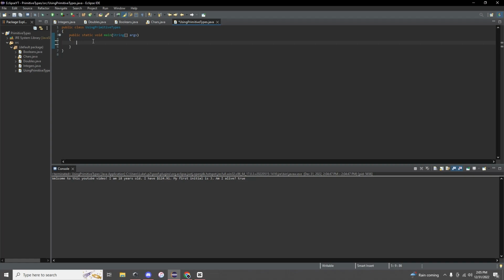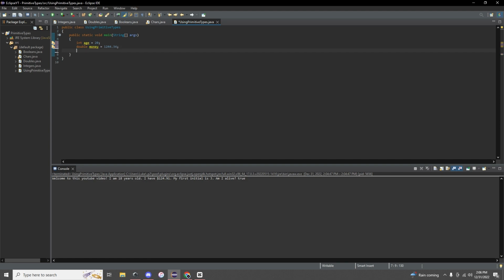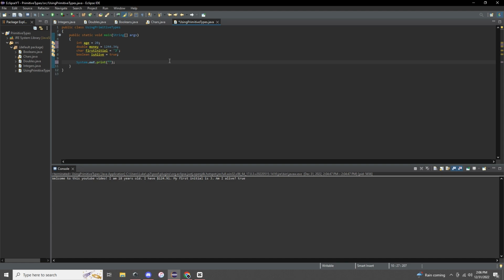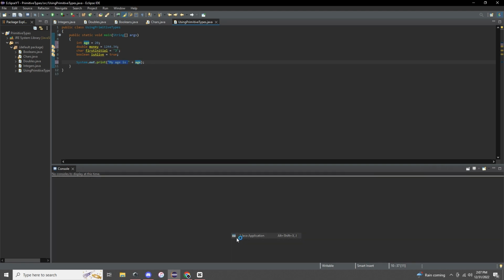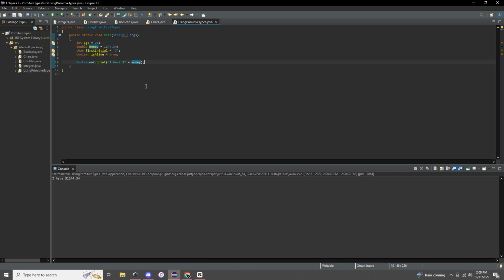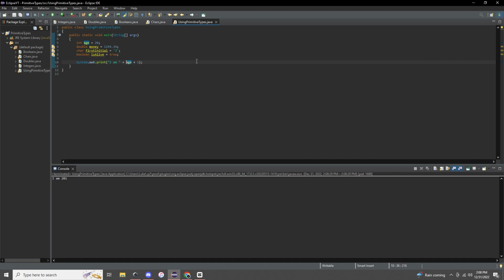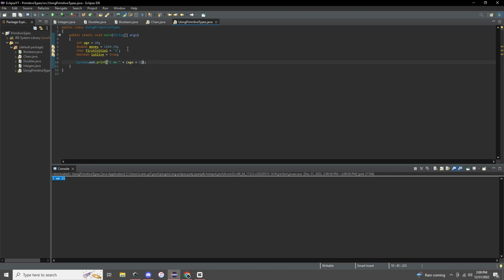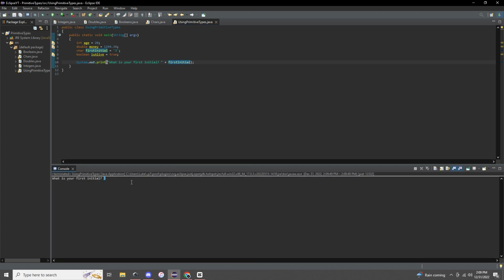AP Comp Sci A Unit 1: Primitive Types - Concatenation 1.5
Welcome to our video on concatenation in Java! In this tutorial, we will cover the basics of concatenating strings in Java and how to use it in your code. We'll start by explaining what string concatenation is and how it allows you to join multiple strings together into a single string. Next, we'll show you how to use the concatenation operator (+) to combine strings. We'll also discuss some common pitfalls to watch out for when working with concatenation, such as excessive memory usage and performance issues. By the end of this video, you should have a solid understanding of how to use concatenation in your Java programs.